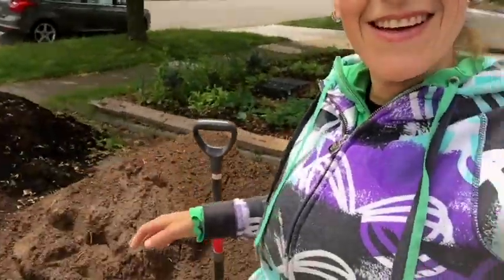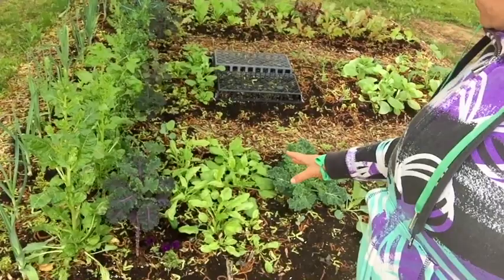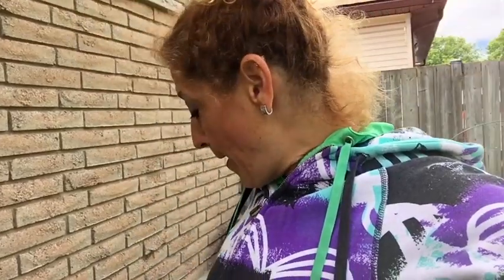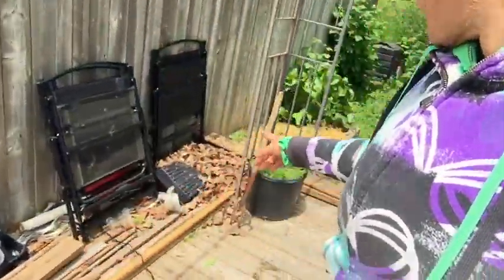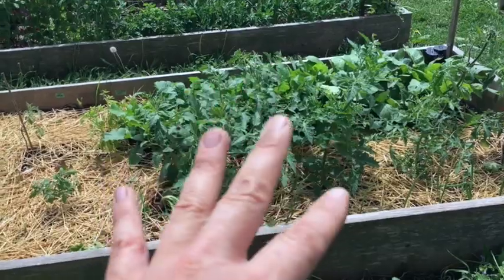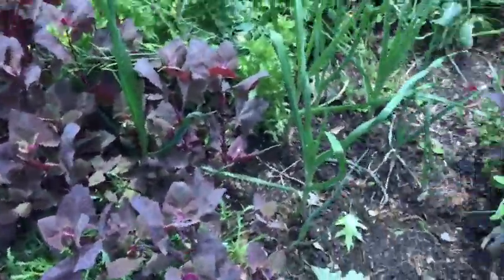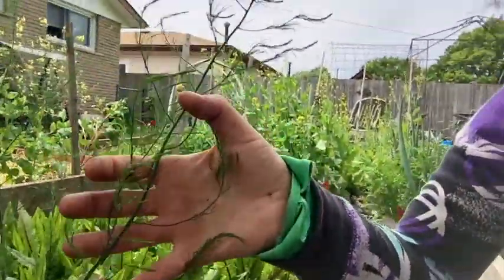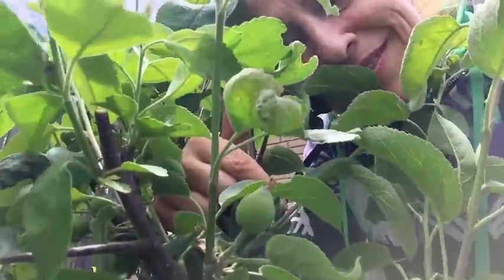Official 3rd Garden Tour | May 30th, 2021 | Bariatric Gardening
It is the end of May and time for the official 3rd tour of the garden. Things have changed a lot! follow along for tips on gardening, cooking, healthy eating and seed saving.